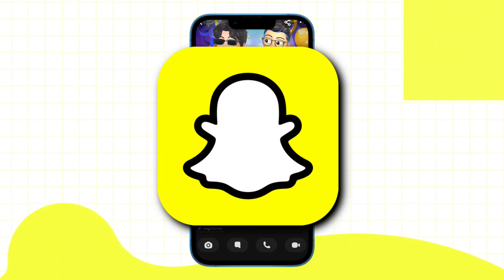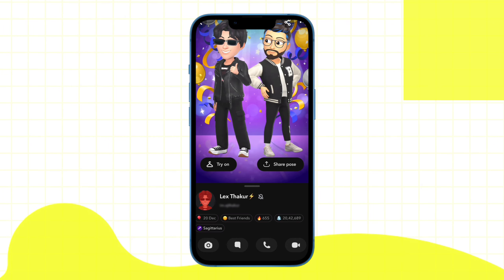How to Delete best Friend Poses on Snapchat | Remove Best Friend Poses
About me - I m' Aditya Ranjan. I am 21 years old. By profession i am a Website Blogger, Youtuber & Educator.

SEARCH on Google (Aditya Gyan) to get Interesting & Latest, Social Media Updates!

Aditya Ranjan
( India, Punjab )